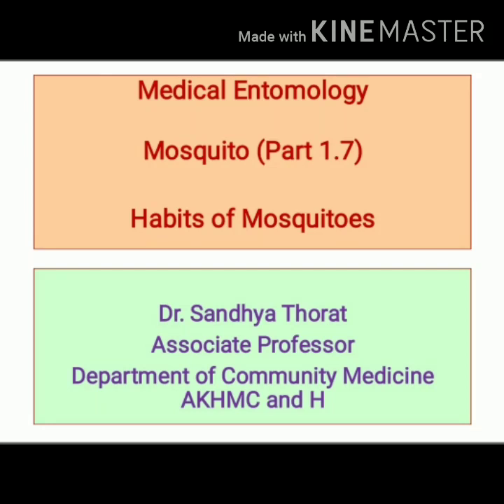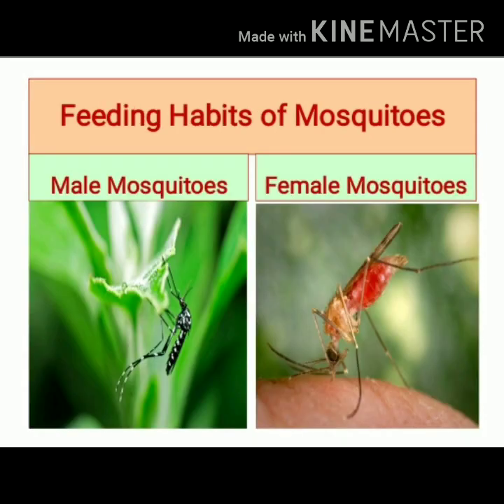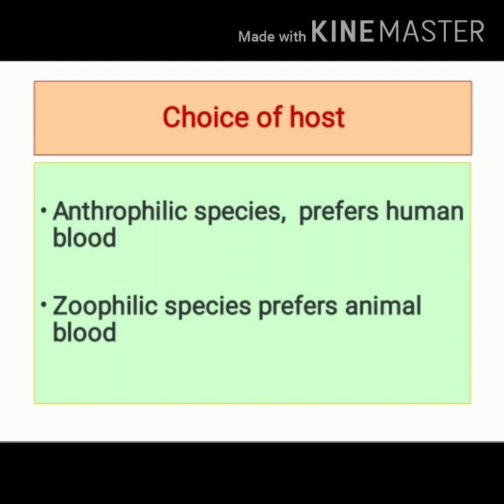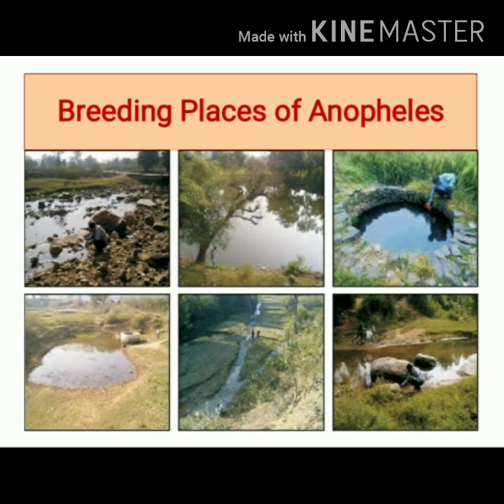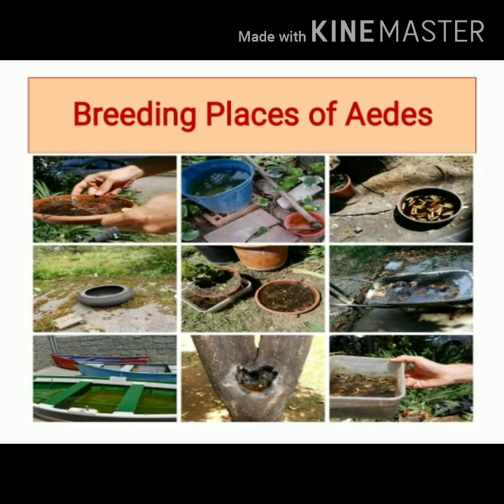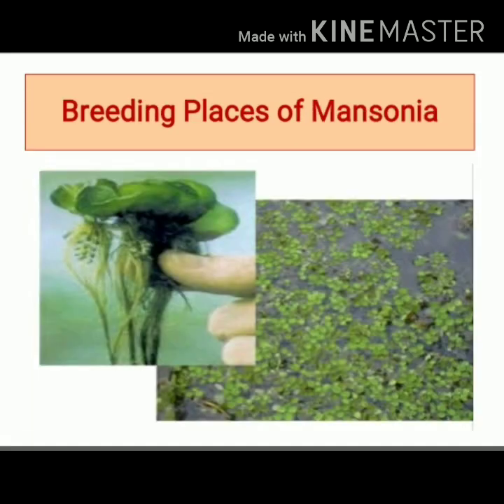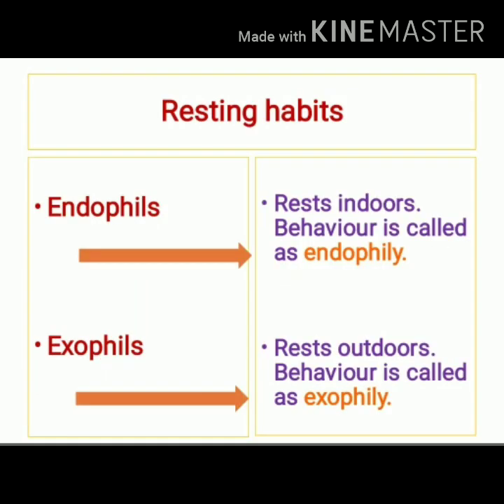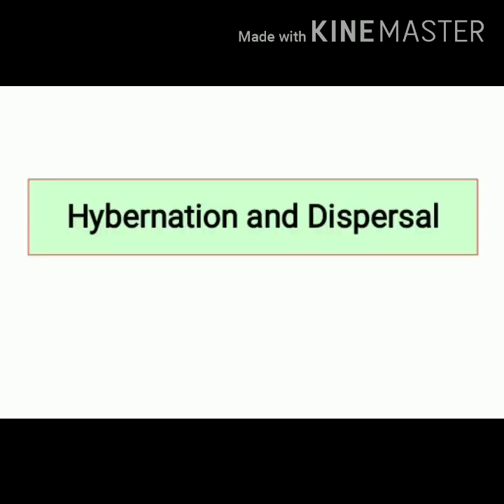Medical Entomology - Part 1.7 Habits of Mosquitoes. By, Dr. Sandhya Thorat (PSM)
Habits of Mosquitoes - Feeding habits, Time of Biting, Resting habits, Breeding habits, Hybernation and Dispersal.